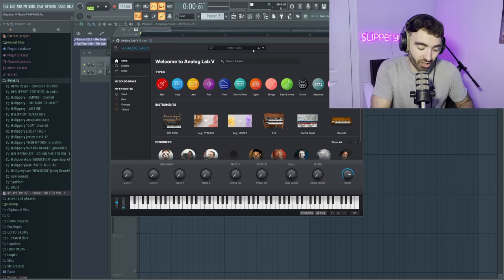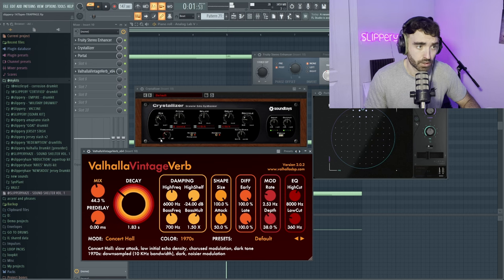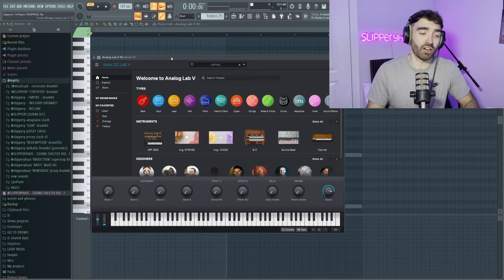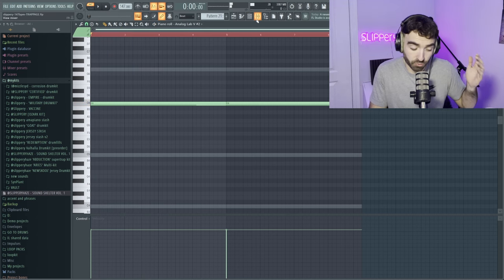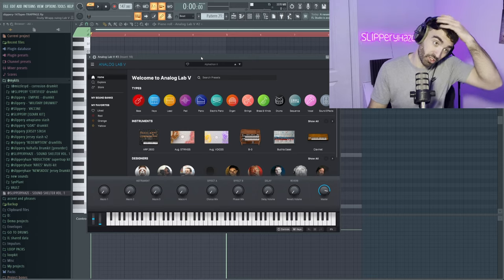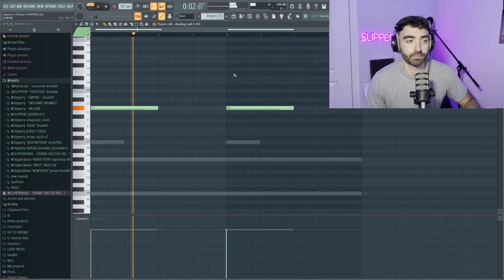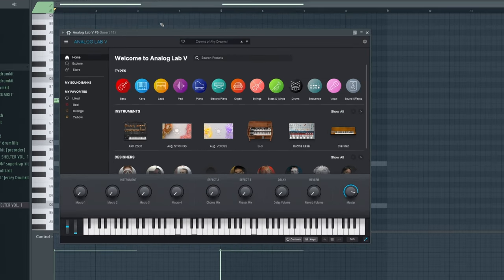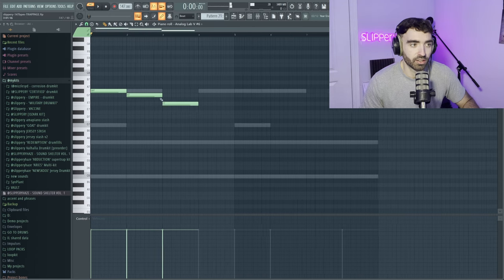How To Make HOODTRAP Type Beats!! (NEW GENRE?!)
HOODTRAP DRUMKIT OUT NOW!

How to make hoodtrap type beats in fl studio from scratch 2023 tutorial